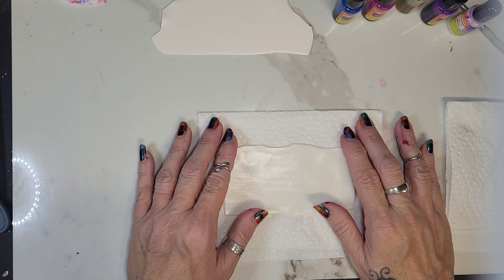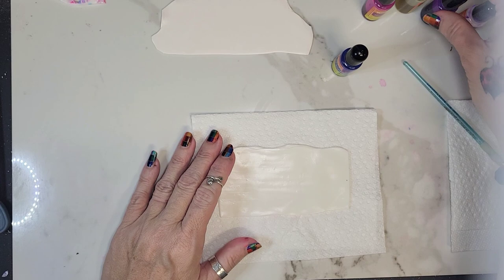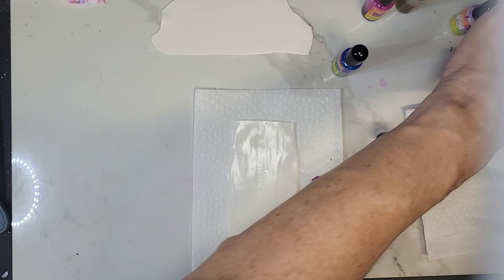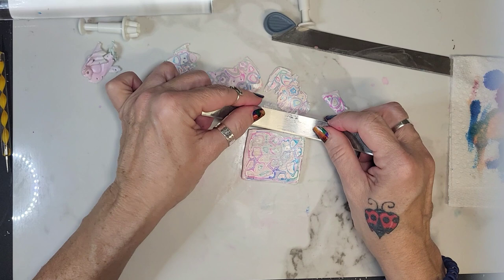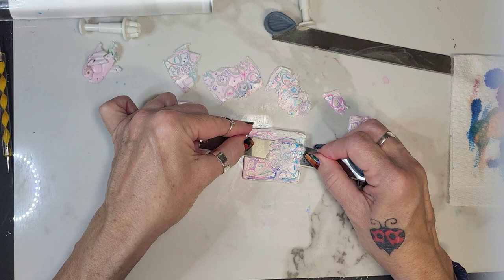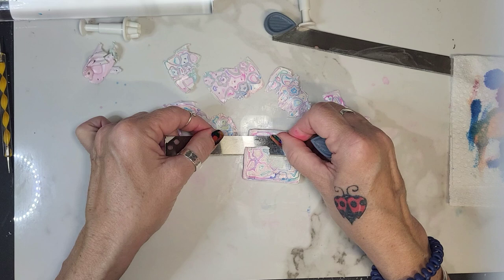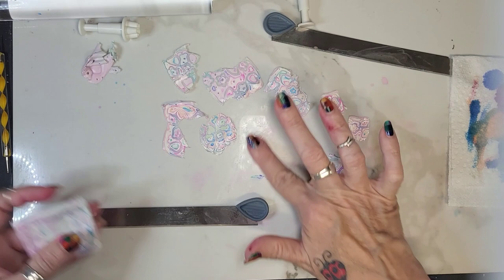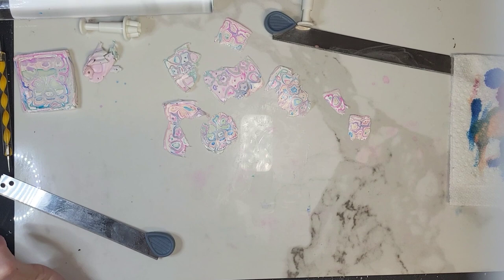Alcohol ink and translucent polymer clay mokume gane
I show my version of mokume gane with translucent clay and alcohol inks